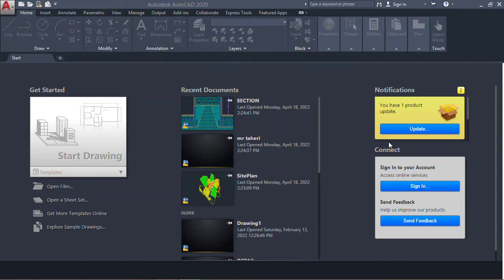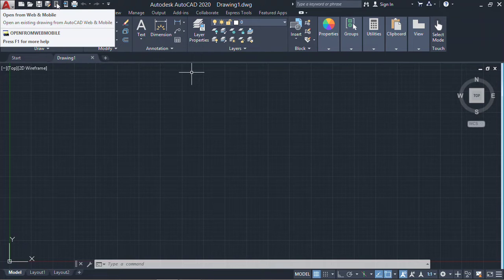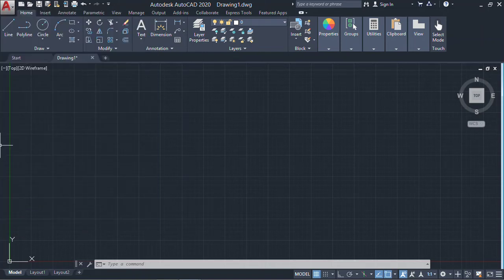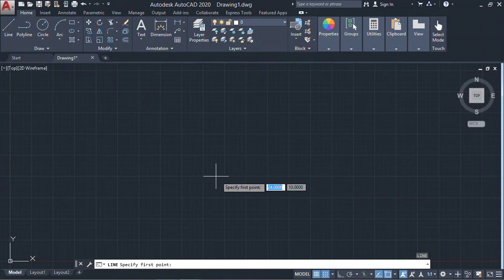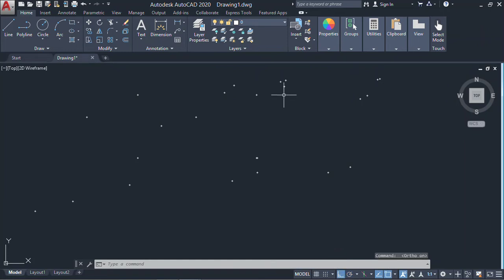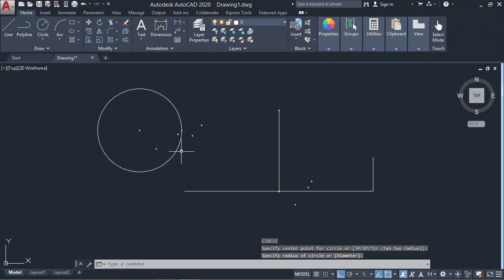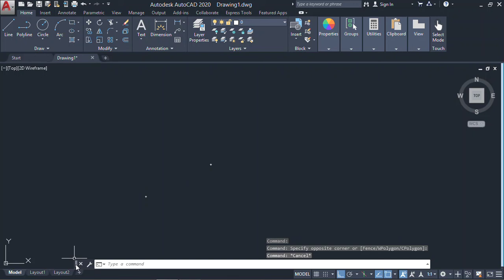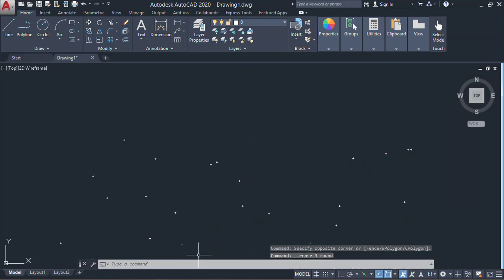autocad lesson 1 ( introdoction )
in this lesson you will get to know a little bit about autodesk - autocad software .
this is the first video to many upcoming videoes on softwares used by architects and engineers .